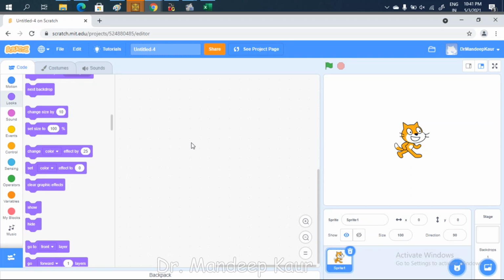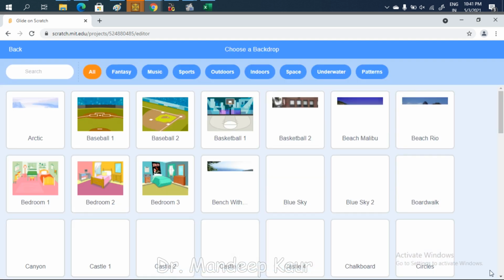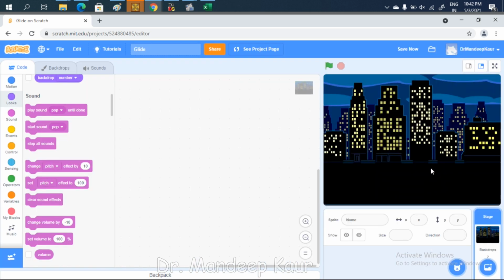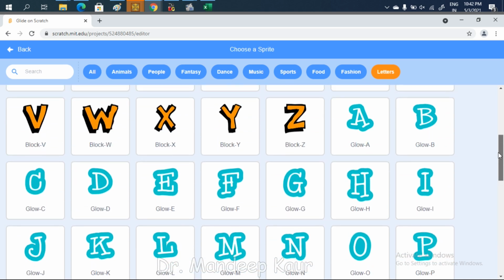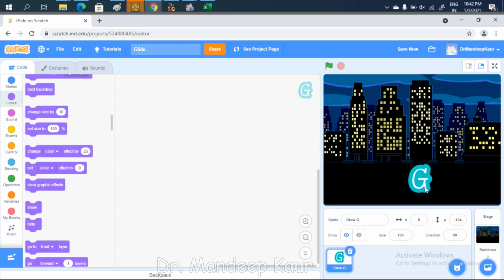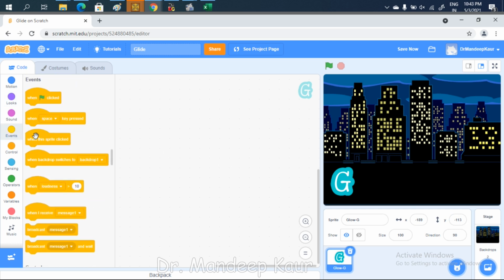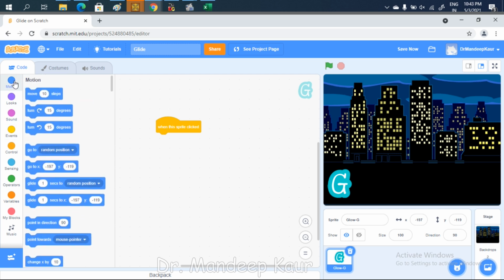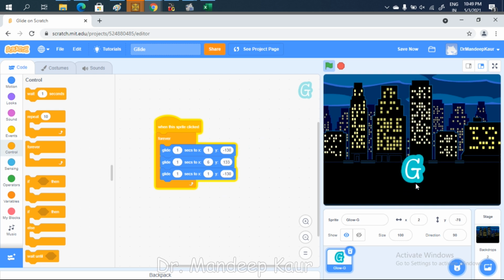Lesson 2.6: Gliding Letters